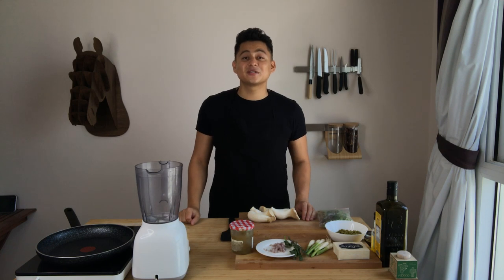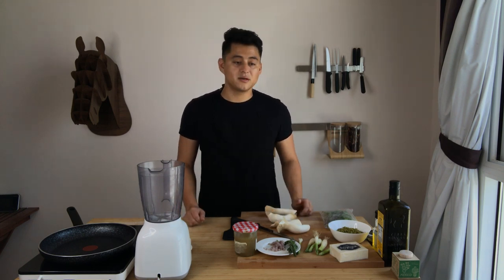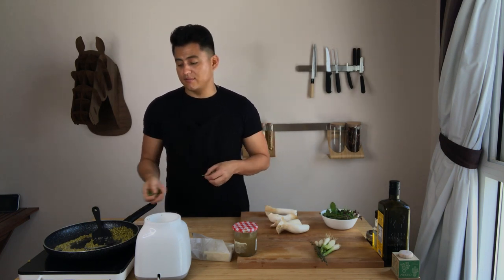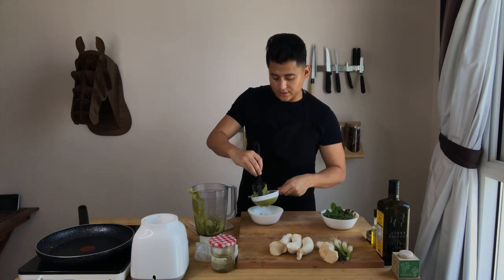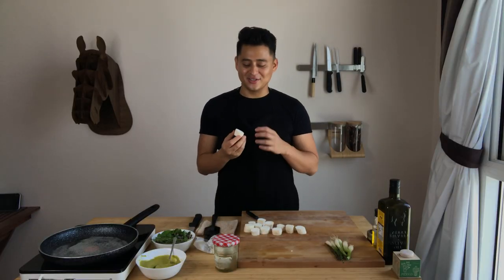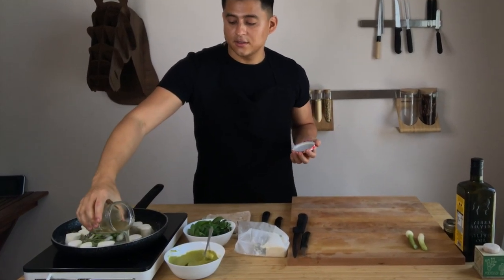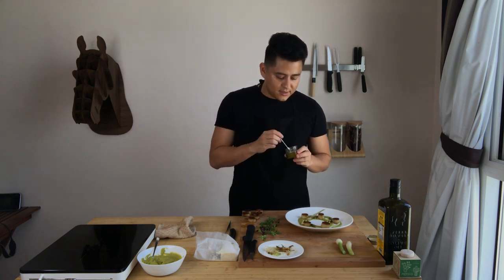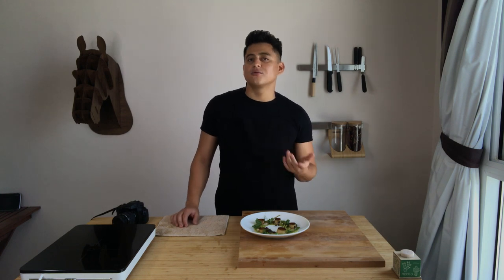BEST VEGAN SCALLOPS RECIPE 2019 | PREPARE FAKE SCALLOPS | HOW TO MAKE VEGAN SCALLOPS | by Cook&Fly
Hey ⓋⒺⒼⒶⓃ 🦜!

☆WELCOME☆ back to Cook&Fly.

Here's a recipe to enjoy healthy vegan and tasty vegan scallops or fake scallops this summer with a beautiful green pea puree.

Already vegan or transiting,  plant-based food is always good. I'm sure you'll enjoy this tasty recipe 😀.  The fourth recipe of this season coming up soon.

See the full written recipe on⬇︎

This is what I use to make my videos:
My Macbook Pro

. __n___n__.
. `-\00/-'.
./..##.##.(oo).
.|//YY.\|/.